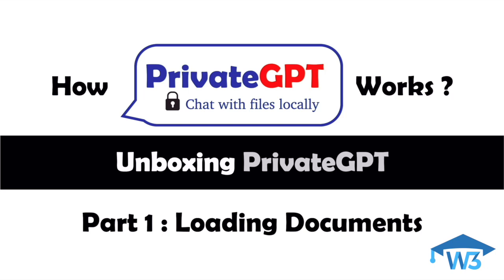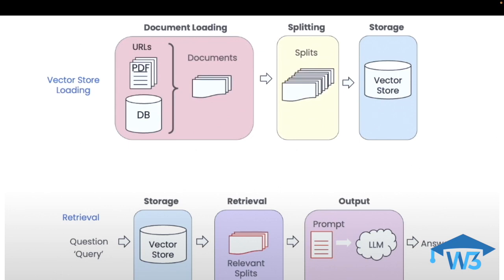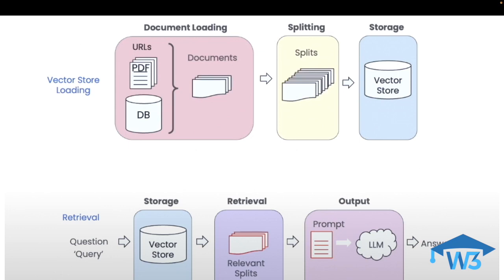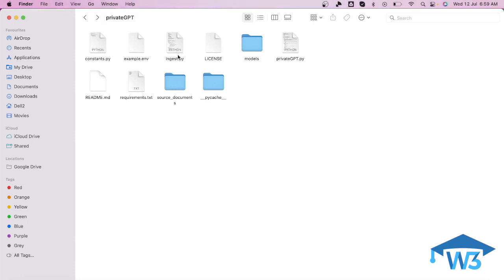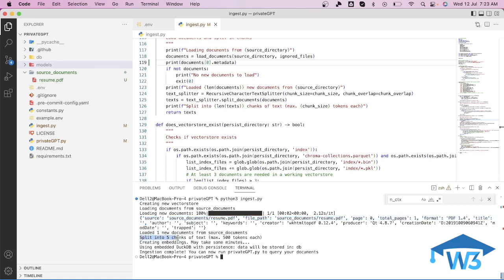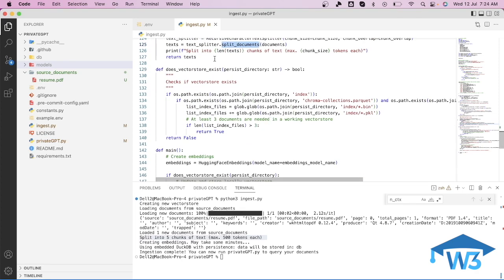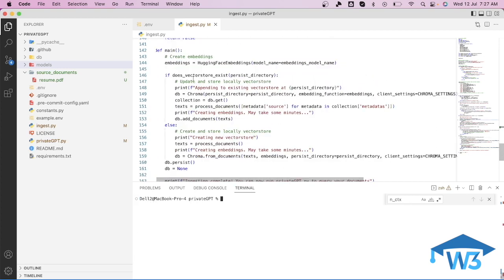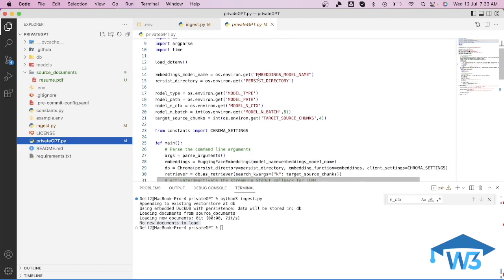How PrivateGPT Works | Unboxing Private GPT | Part 1:Loading Documents | Piyush Khandelwal | W3grads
This video is a part1 of the series in which we will walkthrough the complete code of PrivateGPT rep and figure out how this code works.
This will give you step by step understating of the process.